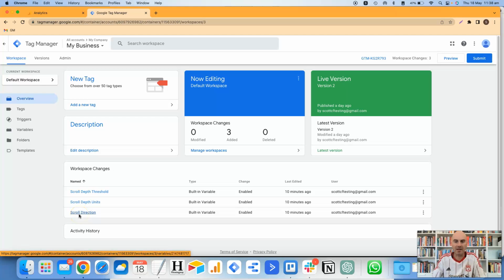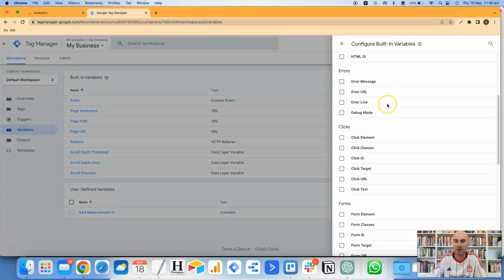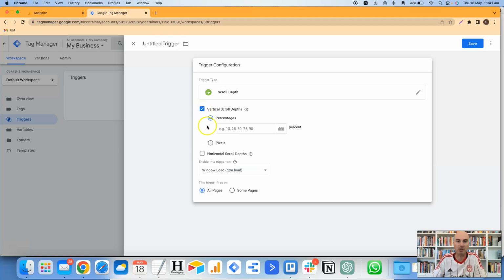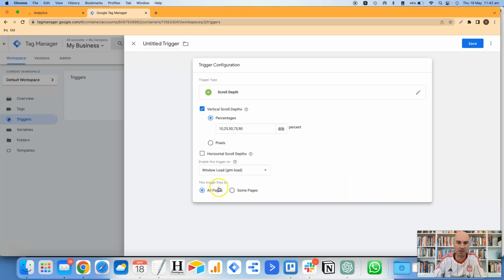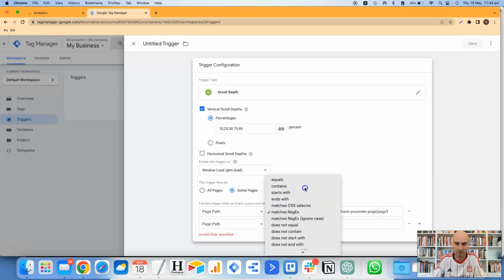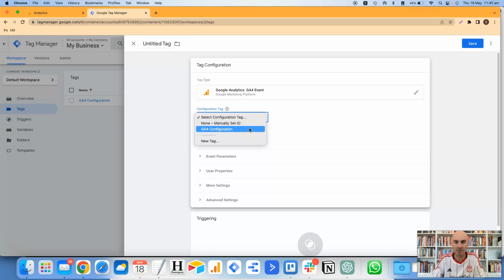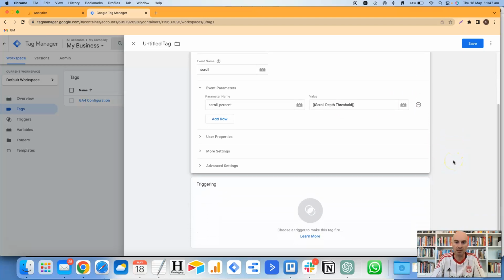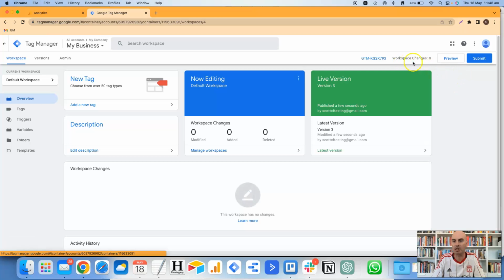How To Set Up Scroll Tracking In Google Tag Manager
Are you curious about how users interact with your website content? Tracking scroll depth in Google Tag Manager provides invaluable insights into user engagement and helps you make data-driven decisions to enhance the user experience. In this tutorial, we'll walk you through the steps to set up scroll depth tracking, empowering you to optimise your content and drive better results.

If you found this tutorial helpful, please give it a thumbs up and subscribe to our channel for more valuable tutorials on Google Tag Manager, user tracking, and user experience optimization. Start tracking scroll depth today to gain actionable insights and drive better engagement on your website.

The blog post version of this video can be found